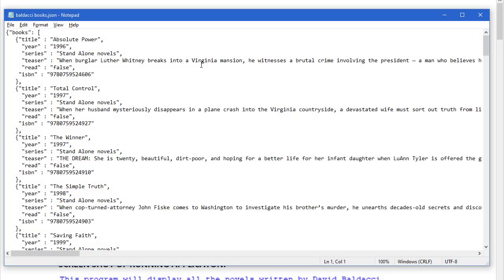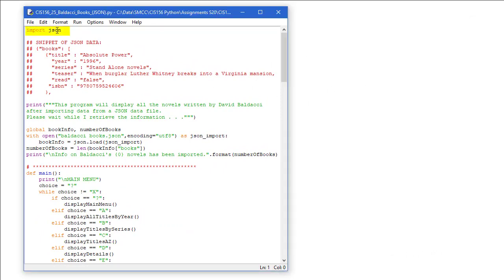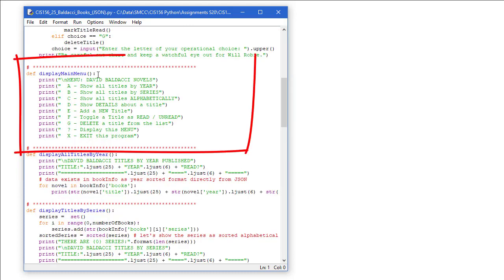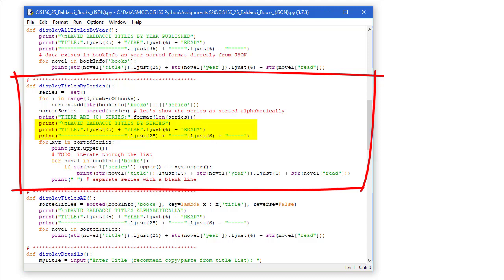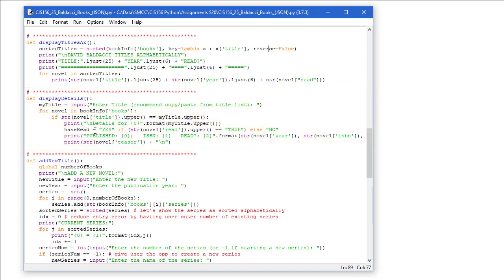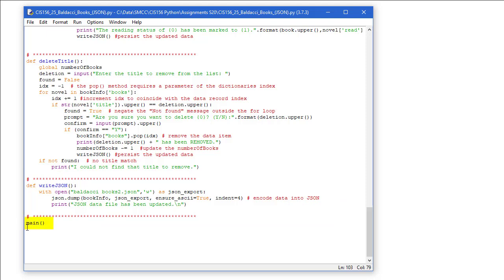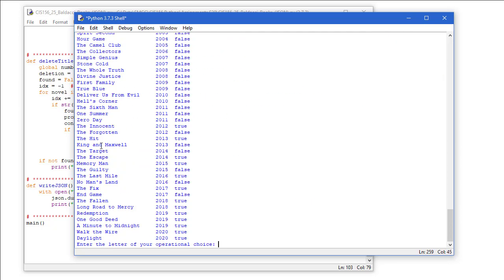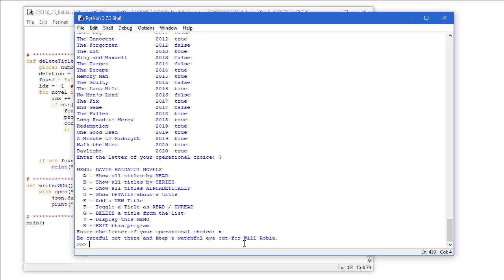Python 09J JSON Data Baldacci Books project with code review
Professor Hustedde presents the assignment of reading a JSON data file into a Python program that processes the information and allows the user to interact with the data in various ways. He also discusses his solution to the project in a line-by-line code review.